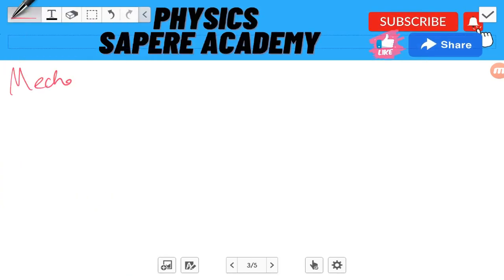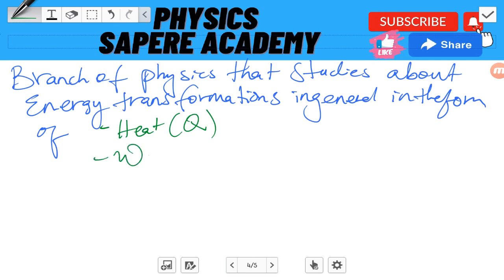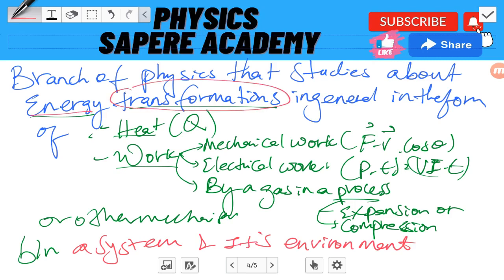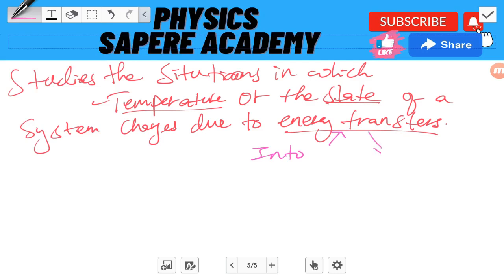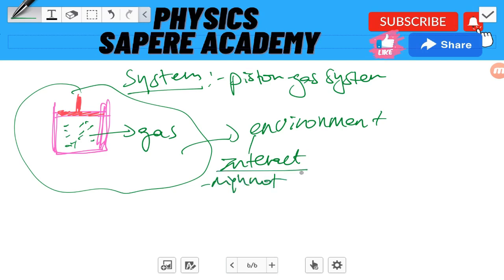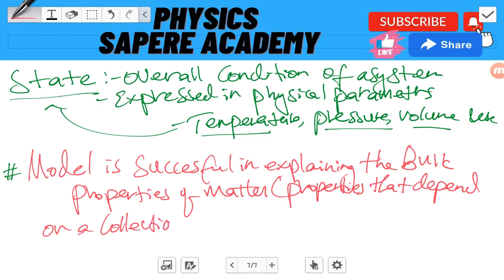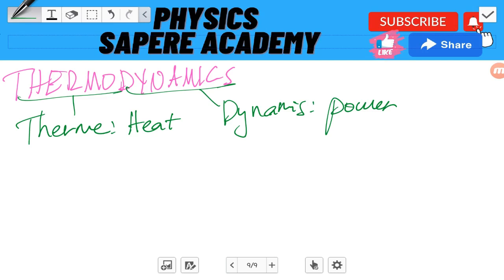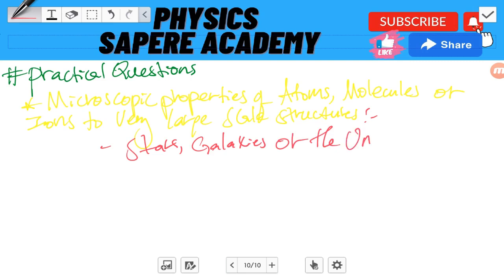Grade 12 Physics: Introduction to Thermodynamics(Amharic-በአማርኛ)-12ኛ ክፍል ፊዚክስ፡ ቴርሞዳይናሚክስ📖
📚This is a short introduction to Thermodynamics designed for STEM grade 12 students.
📚ይህ ለSTEM 12ኛ ክፍል ተማሪዎች የተነደፈ የቴርሞዳይናሚክስ አጭር መግቢያ ነው።
For worksheets and notes:
🕯SAPERE AUDE!